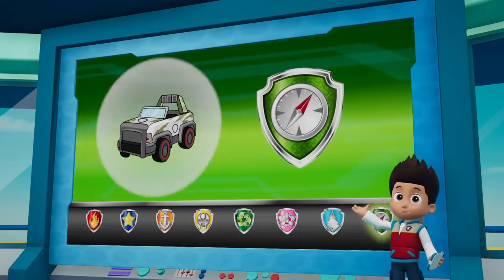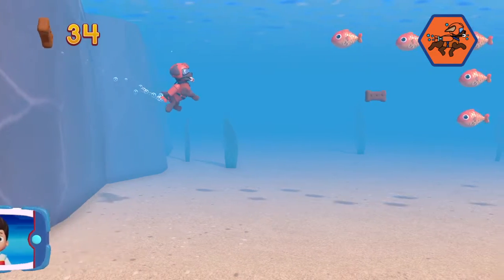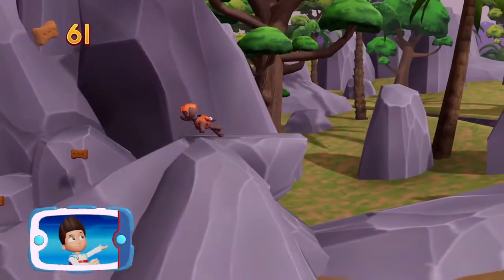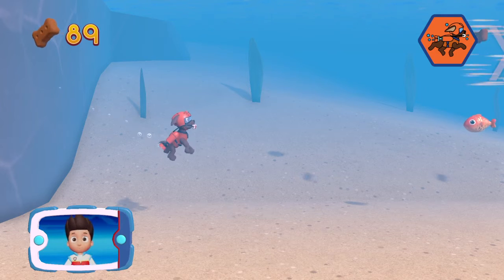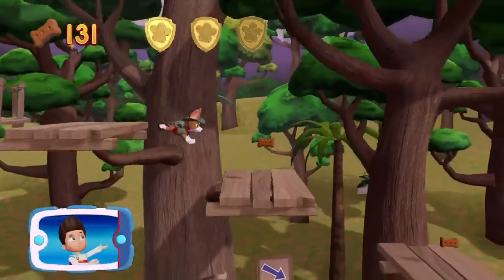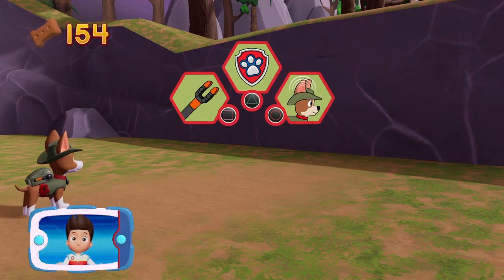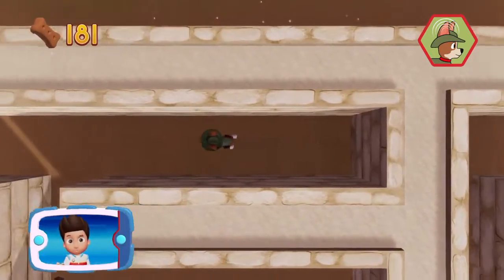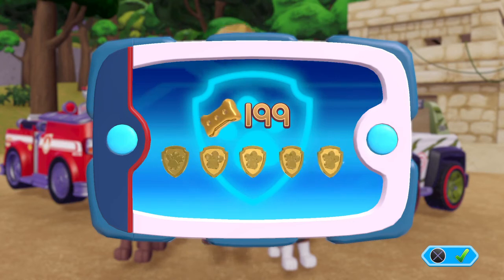Paw Patrol On a Roll! | Rescue Carlos In The Jungle | PS4 Video Game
Features
16 daring adventures set in 8 Adventure Bay locations!